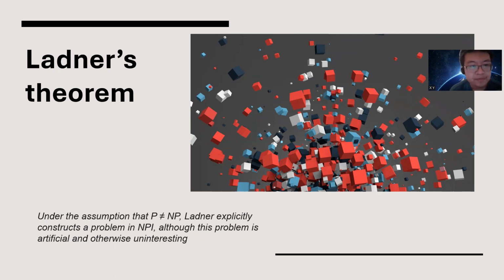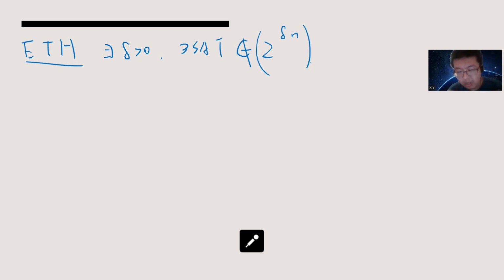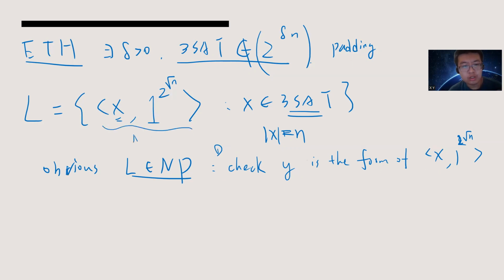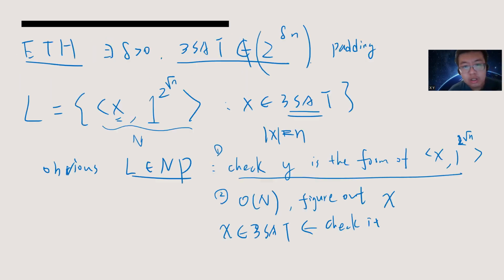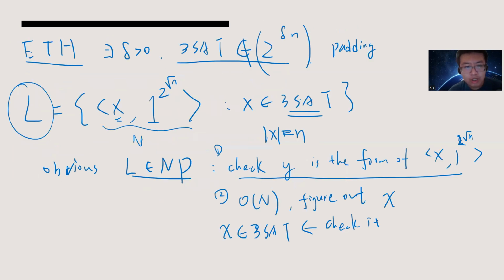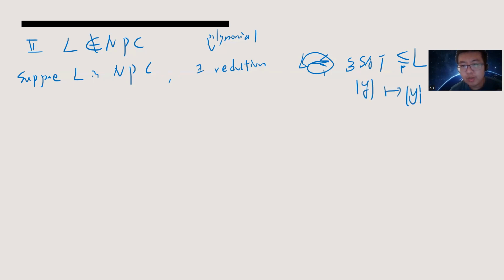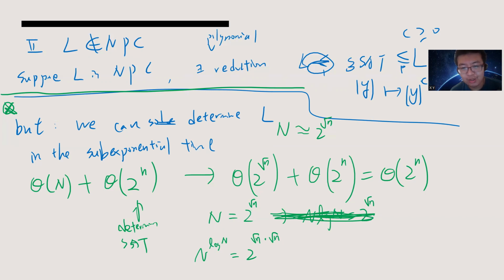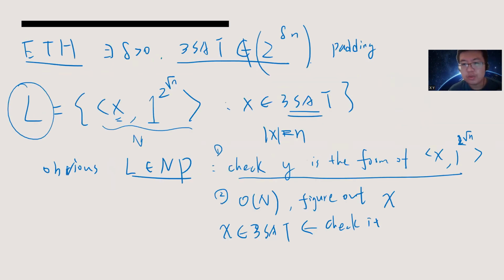Ladner's theorem proof by assuming exponential time hypothesis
Under the assumption that P ≠ NP, Ladner explicitly constructs a problem in NPI, although this problem is artificial and otherwise uninteresting